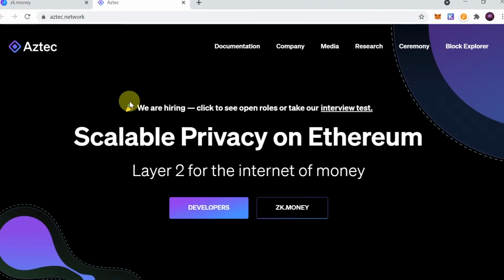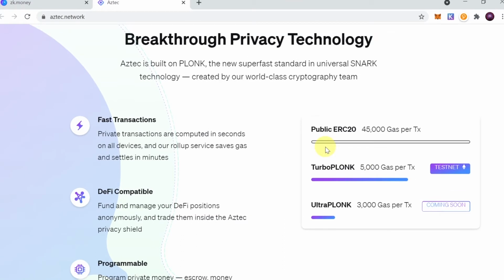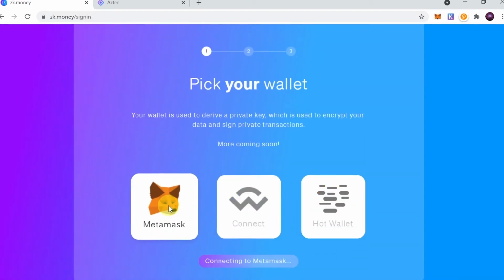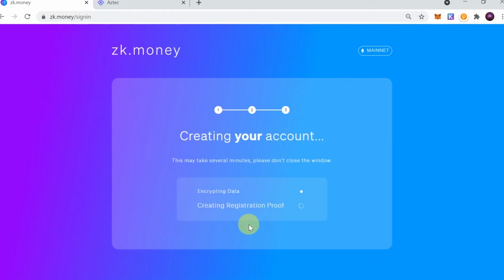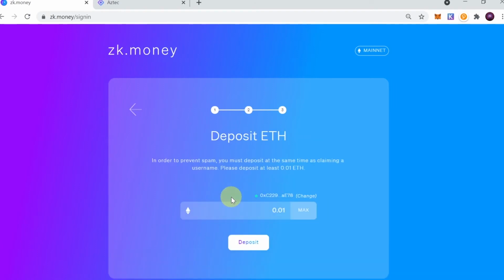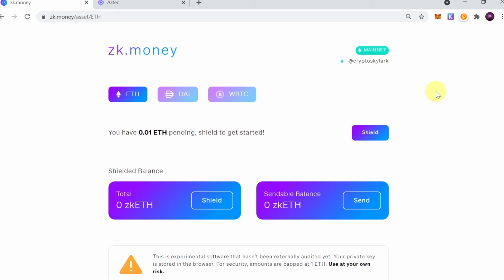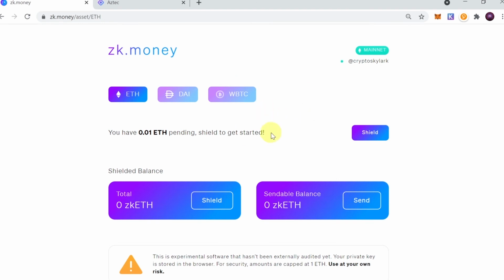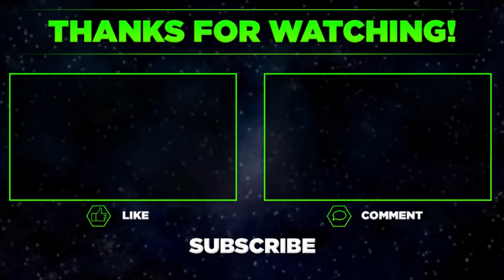How To Use zk.money L2 solution? Crypto Airdrop Is Coming?